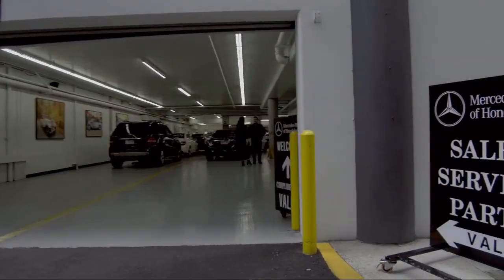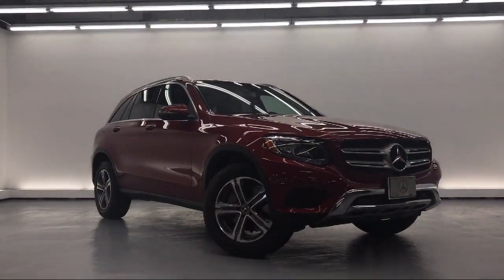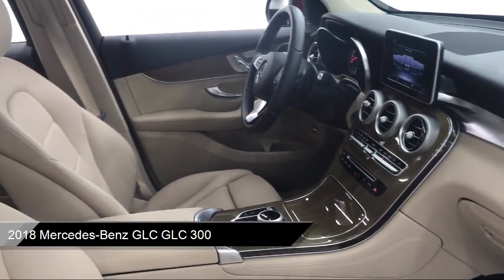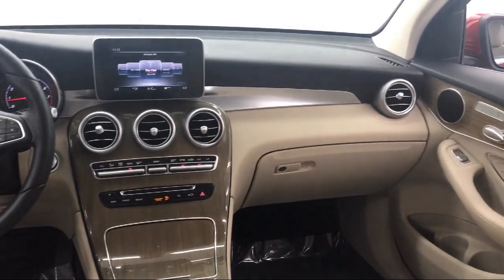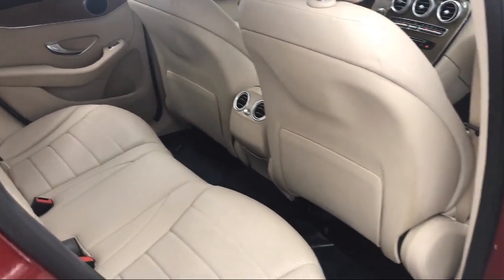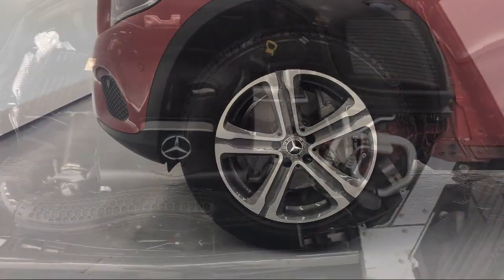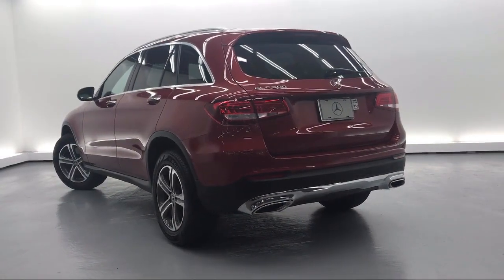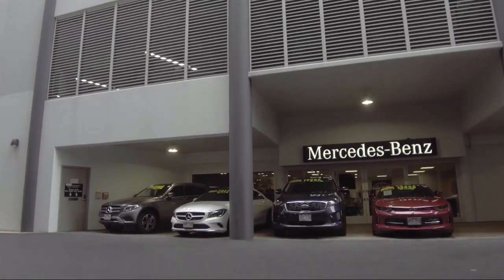2018 Mercedes-Benz GLC GLC 300 Honolulu Ewa Beach Waipahu Mililani Kailua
2018 Mercedes-Benz GLC GLC 300 Stock Number: MLC5713 Vin:WDC0G4JB6JV097819.